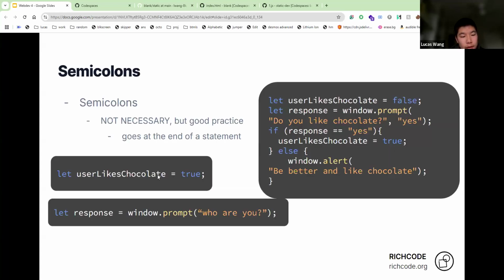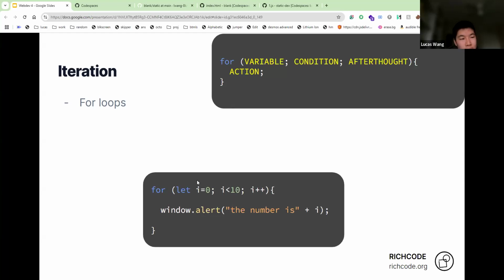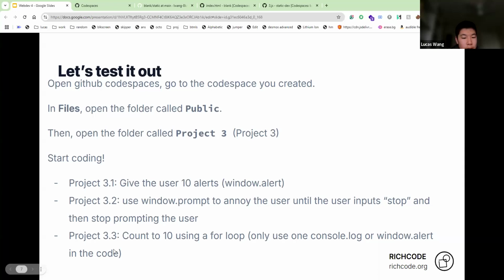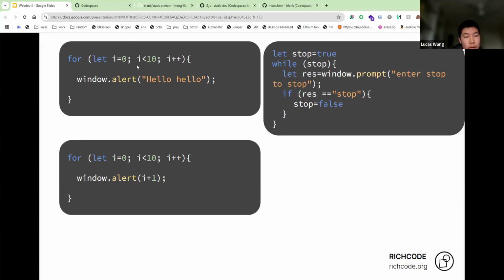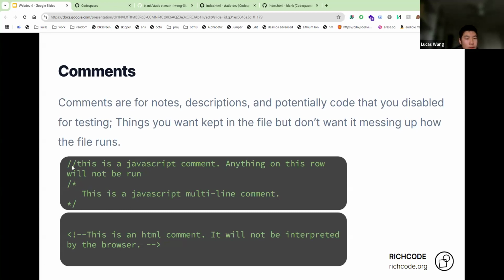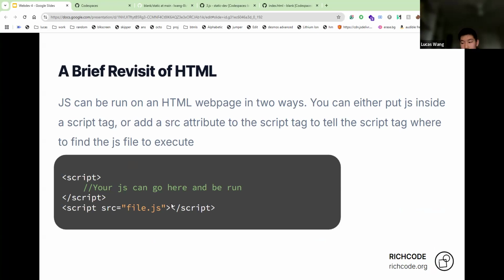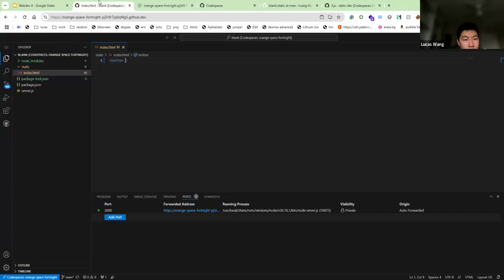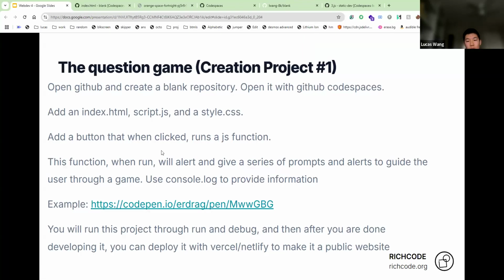Web Development Lesson 4